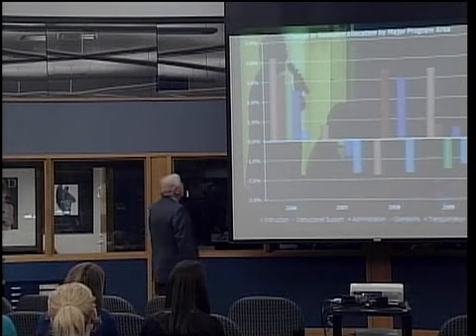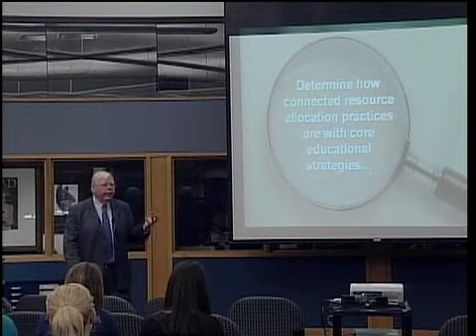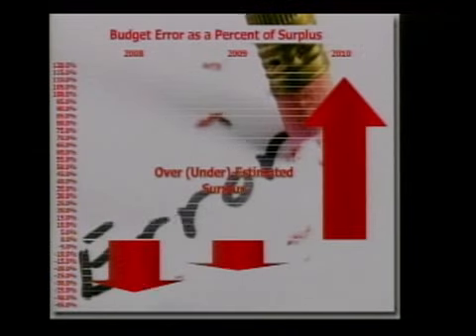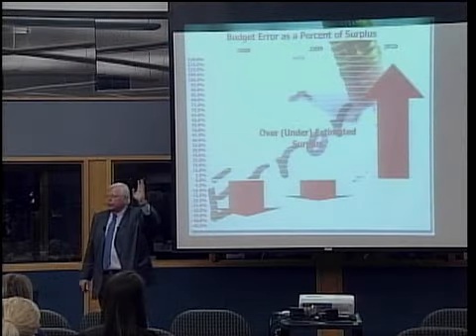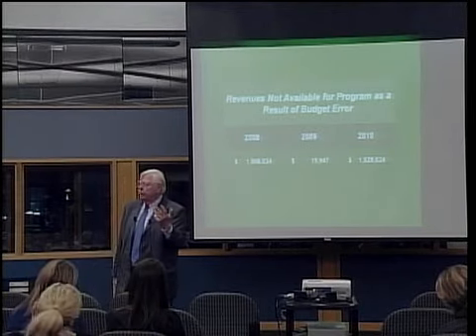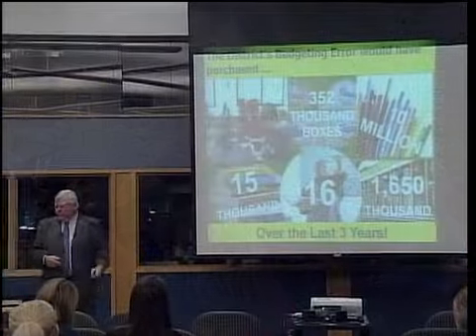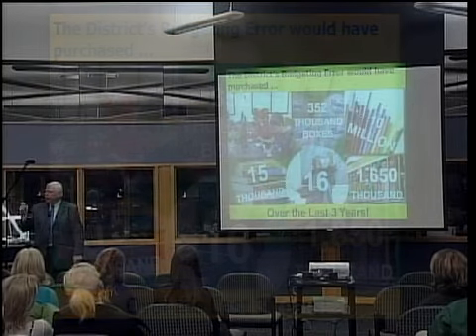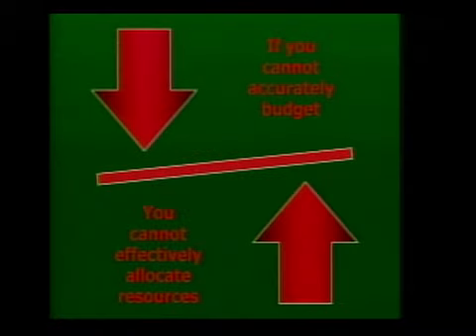Part 6: West Bloomfield Schools' Self-Imposed Deficit (6 of 6) "Congratulations, You Were Wrong"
In the last three years, $2 million in mis-budgeting has cost the district the equivalent of 16 full time teachers, 1,800 computers or 15,000 text books.  "Nobody should be congratulated [at a Board meeting] for being wrong with a budget."

A Planning Deficit is the biggest obstacle that West Bloomfield schools must overcome.  Mr. Lewis continues to examine the district's haphazard spending practices and then offers his advice on how the district can get out of its hole AND keep itself competitive.

Arch Lewis, financial expert for the MEA, repeats his presentation given to the mutually agreed upon state fact-finder.

Given November 22, 2010 to the West Bloomfield Education Association and invited guests.